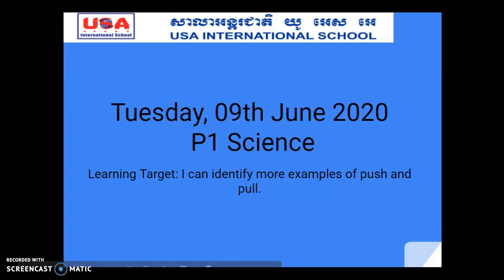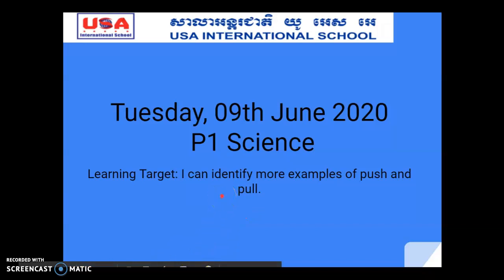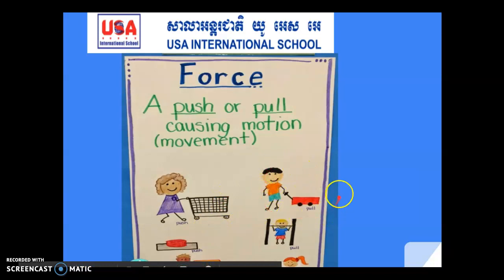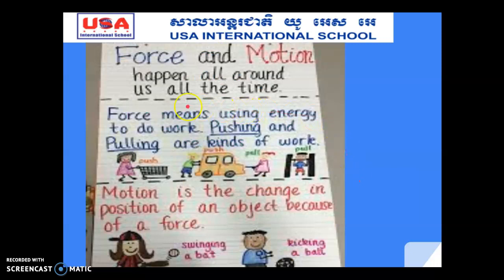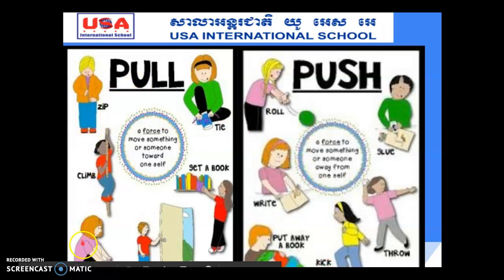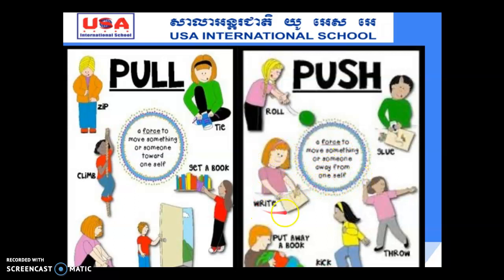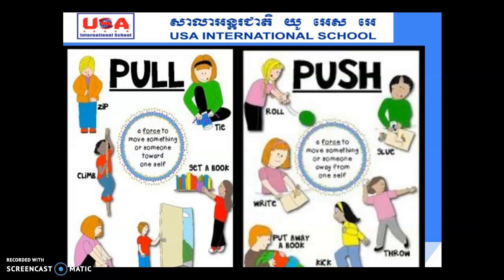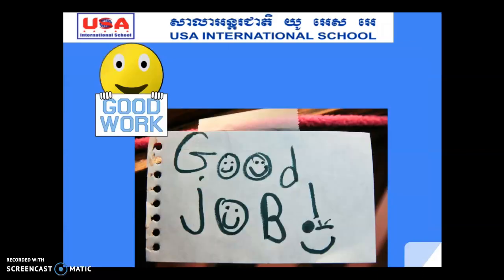June 09, 2020 _ P1 Science